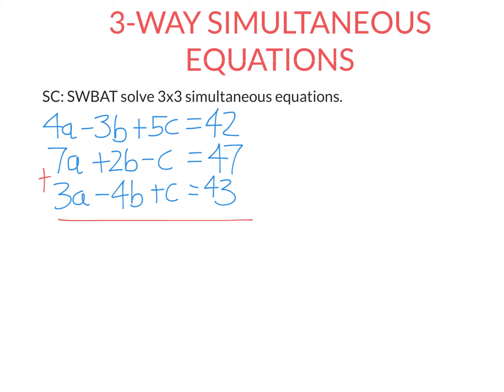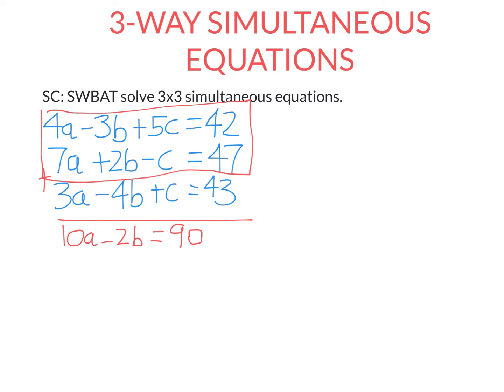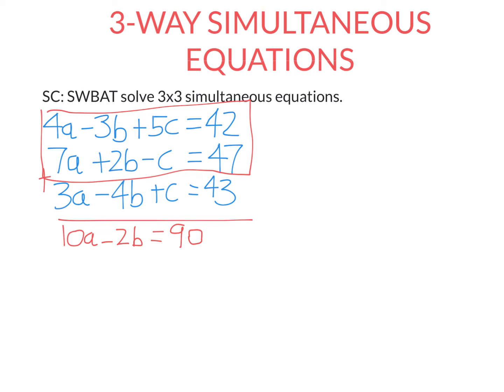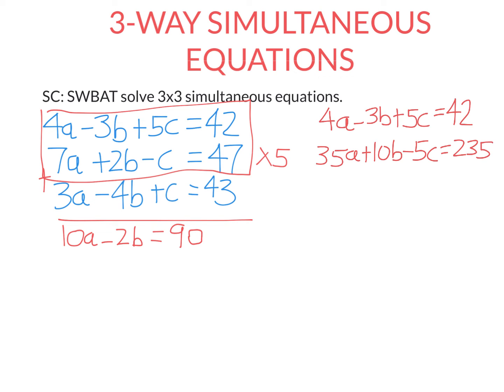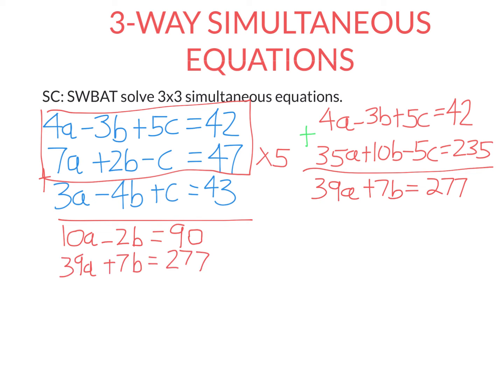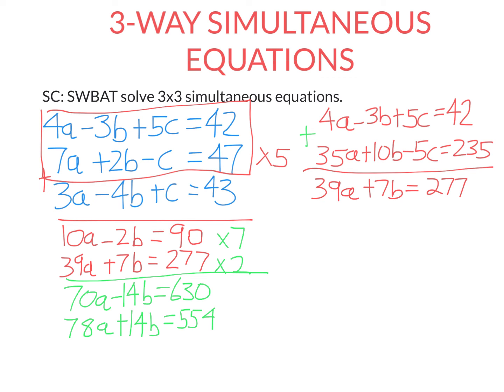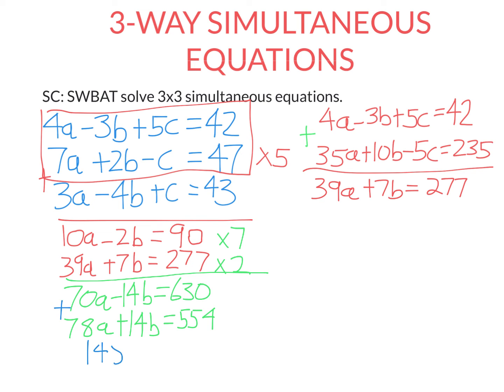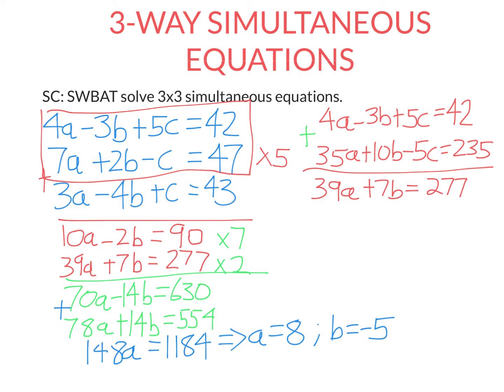SMM 3x3 Simultaneous Equations.mp4